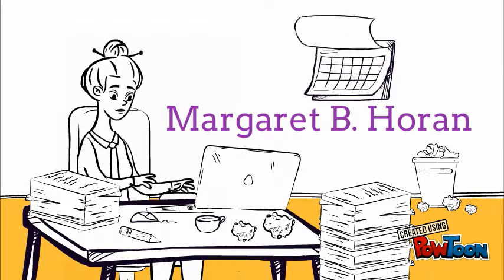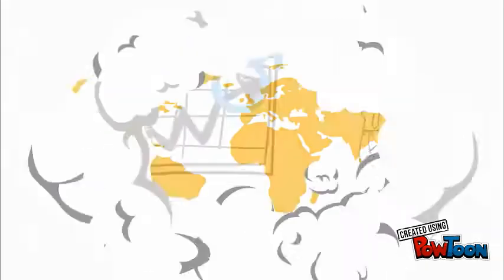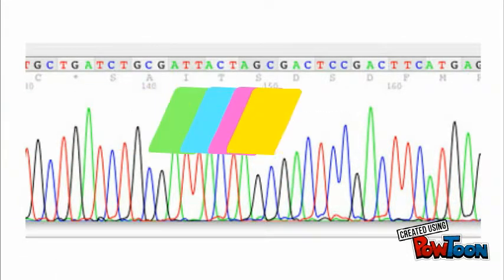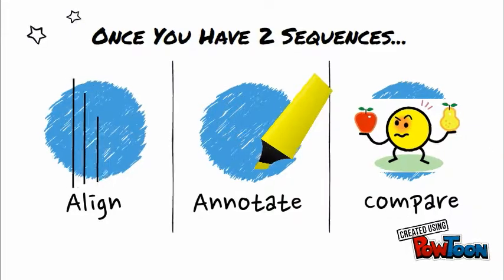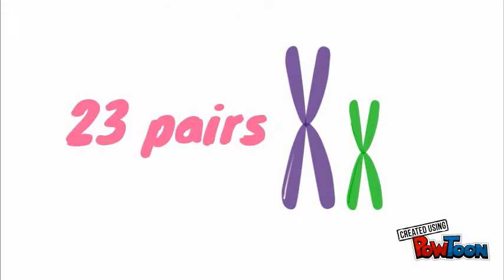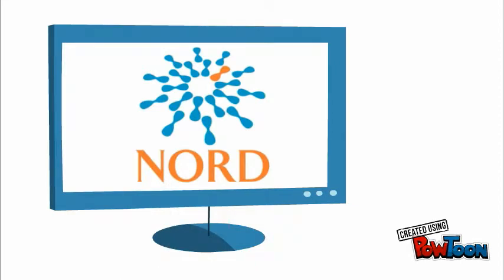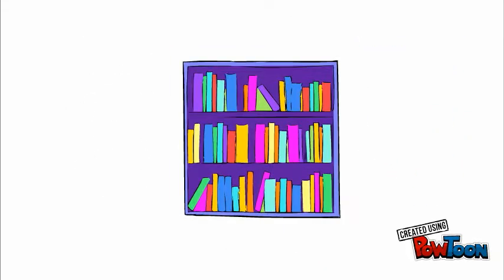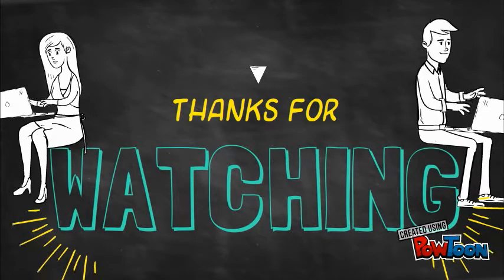NHS Presentation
IB364 Final Project-- Created using PowToon -- Free sign up -- Create animated videos and animated presentations for free.  PowToon is a free tool that allows you to develop cool animated clips and animated presentations for your website, office meeting, sales pitch, nonprofit fundraiser, product launch, video resume, or anything else you could use an animated explainer video. PowToon's animation templates help you create animated presentations and animated explainer videos from scratch.  Anyone can produce awesome animations quickly with PowToon, without the cost or hassle other professional animation services require.